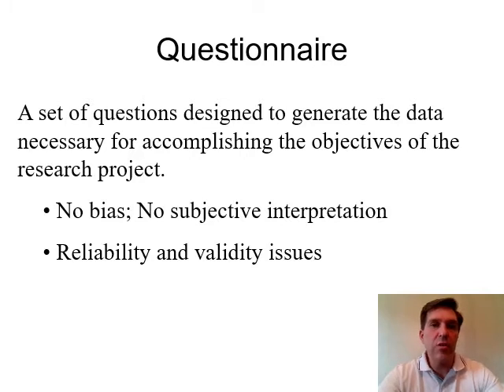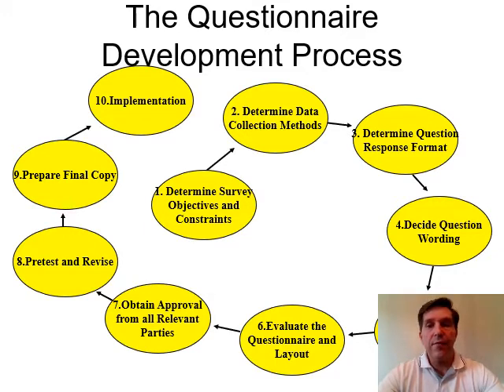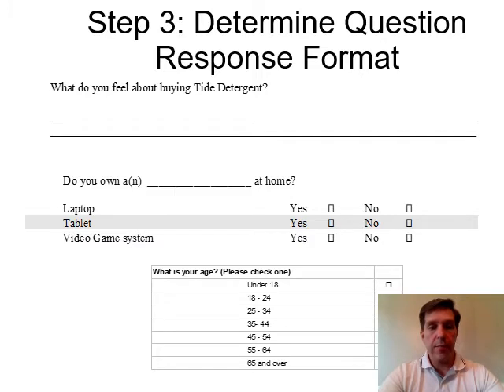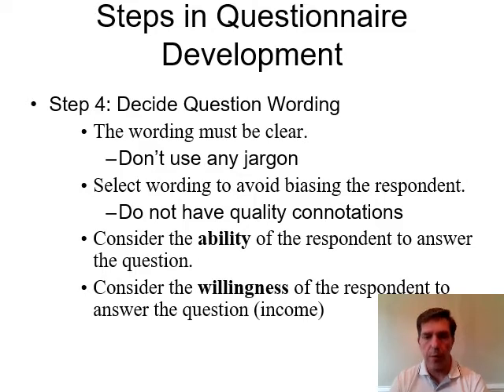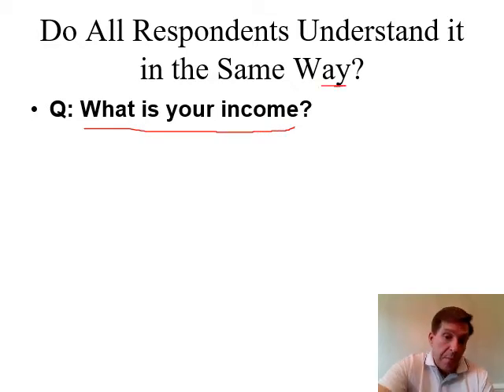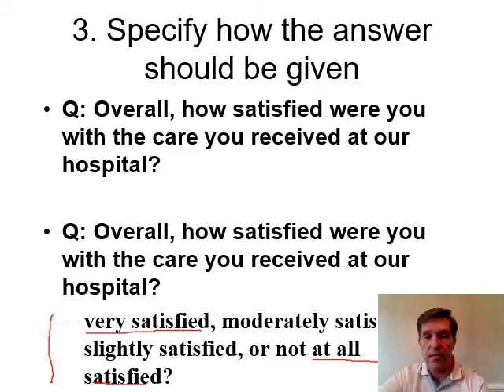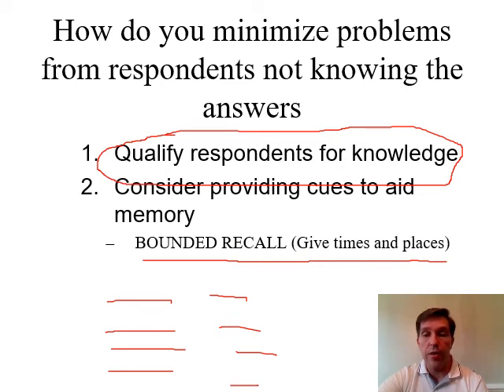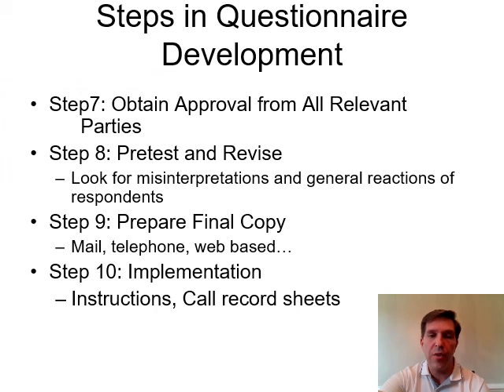Questionnaire design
Overall considerations when writing questions to gather data for a research project.